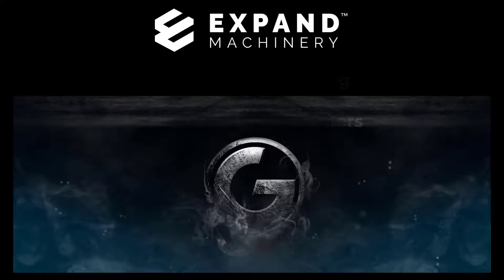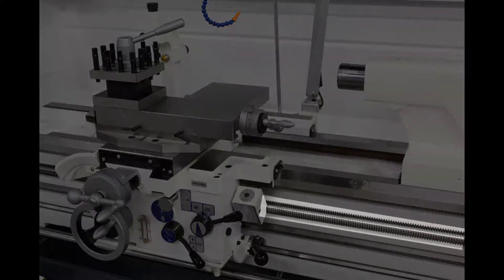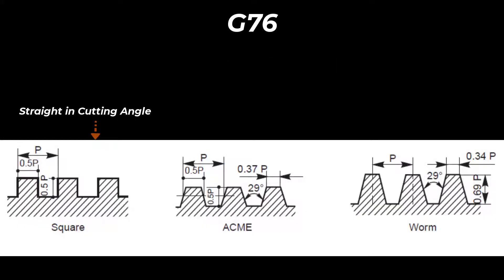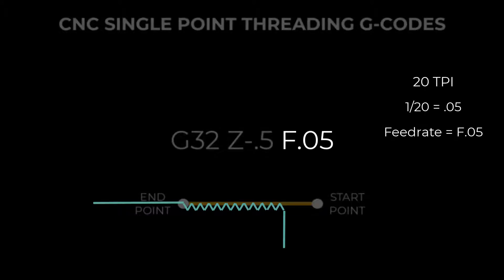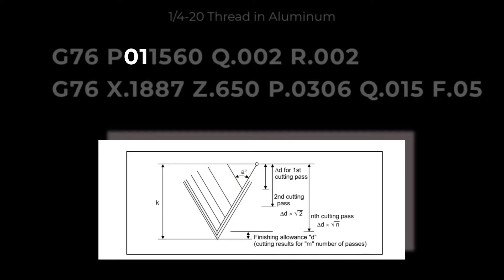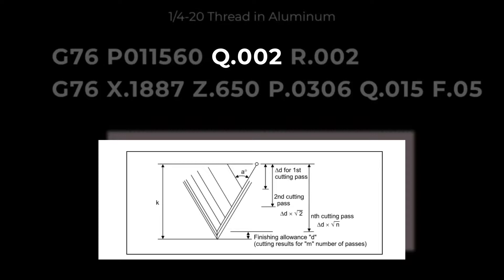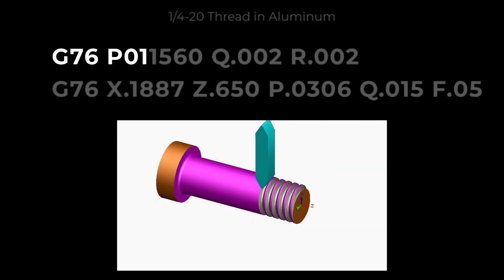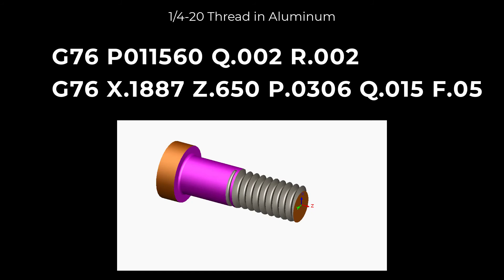CNC Single Point Threading Cycles G76 G92 G32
Learn to easily make threads using G76, G92 and G32 on the GenTurn CNC Turning Centers.This video explains the mechanics and programming of creating a single point thread using the common threading cycles available in all GenTurn and Ganesh CNC Turning Centers.